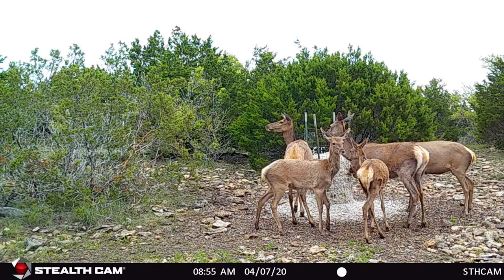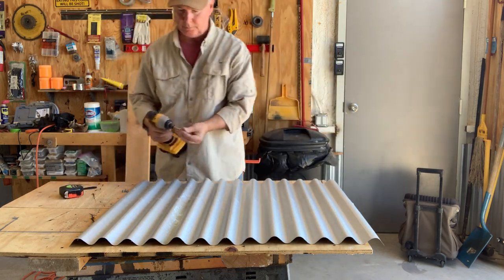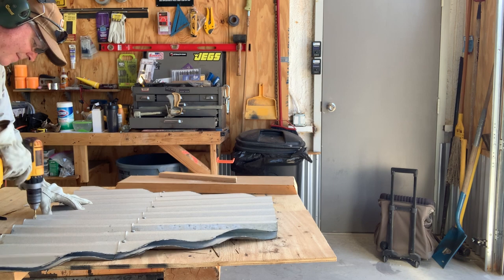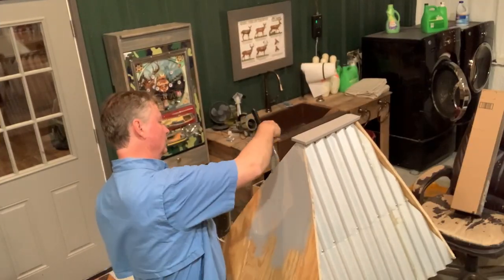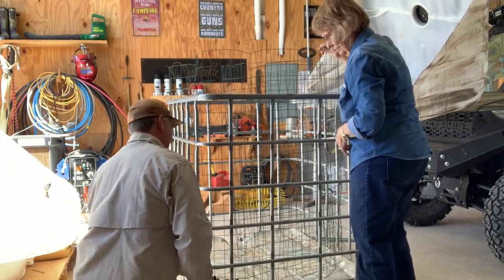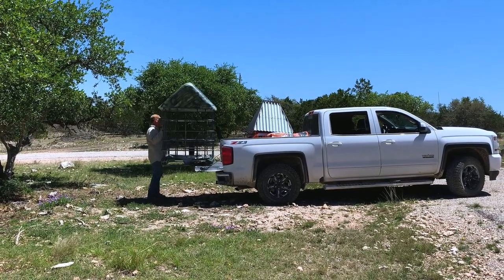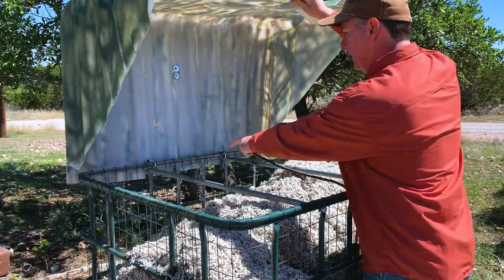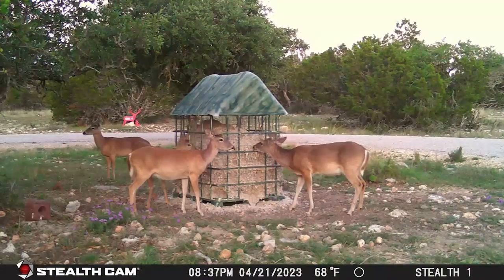C4 Builds Wildlife Cottonseed Feeder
In my first C4 Builds video, I take on building a wildlife cottonseed feeder from an ibc tote and leftover materials from my shop. Just Make it Happen!